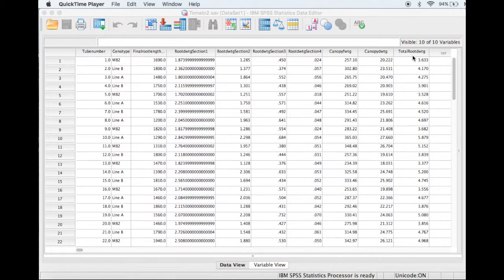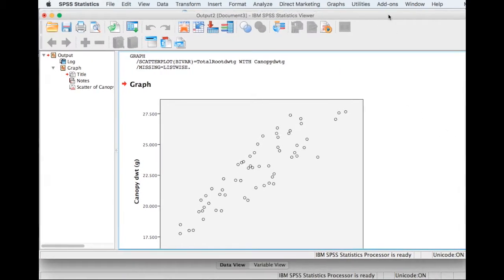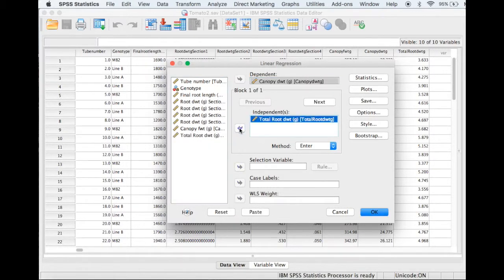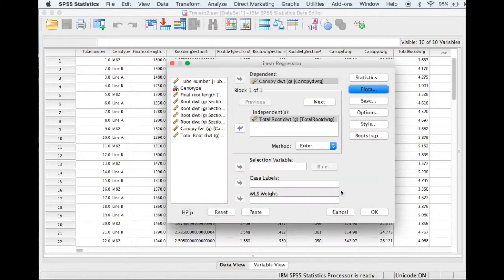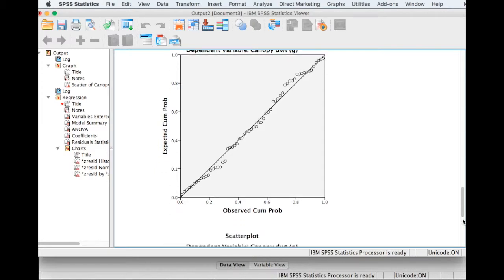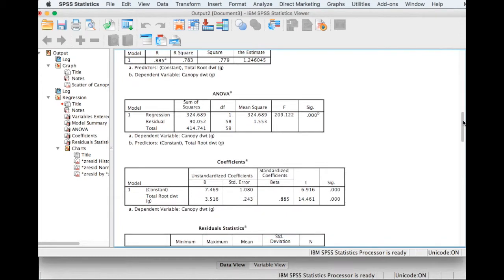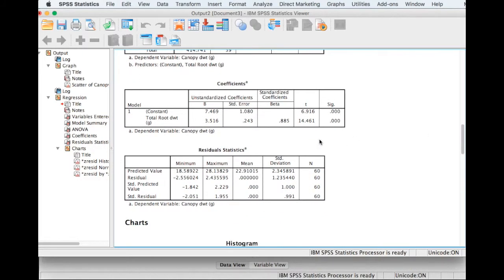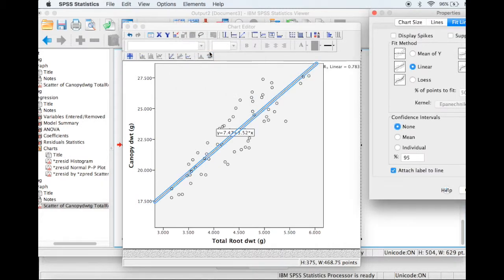Simple Linear Regression in SPSS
Data set: a resource of Ellen Marshall and MASH at Sheffield University. under "Tomato2".